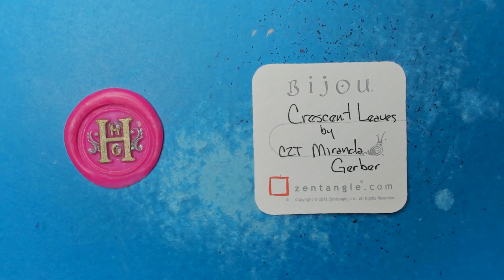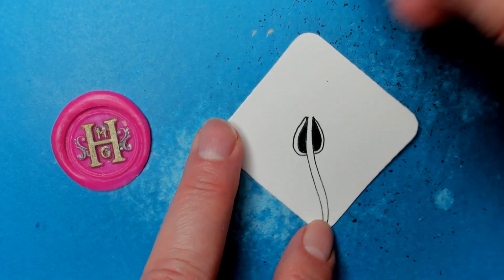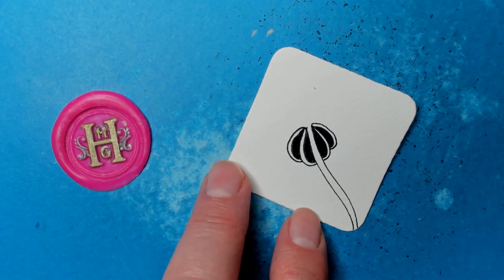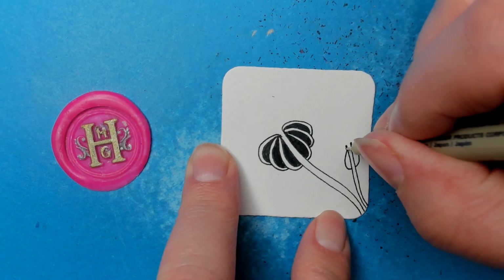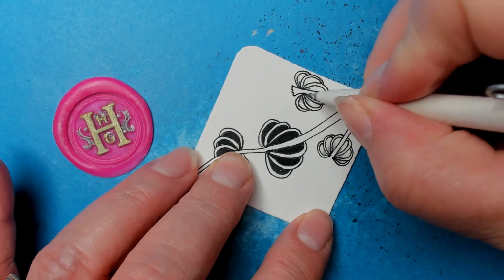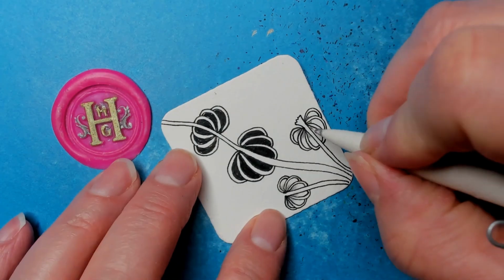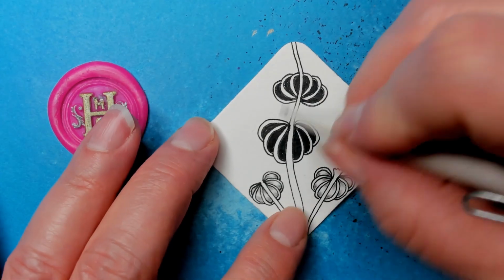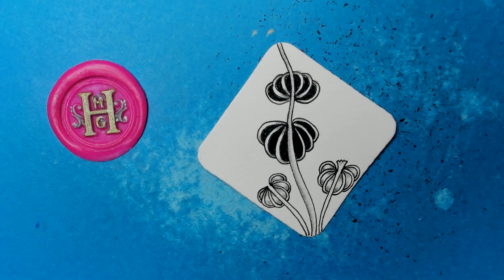Crescent Leaves | Zentangle® Quickie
Crescent Leaves was created by CZT Miranda Gerber.

General items for tangling:
✨ Pens: Microns or other fine liners, in black, and other colors.
✨ For shading: pencil, (graphite – regular No.2 is great)

Happy Tangling!!!